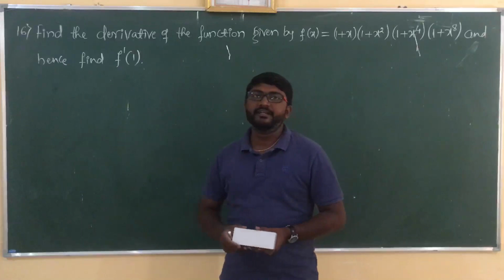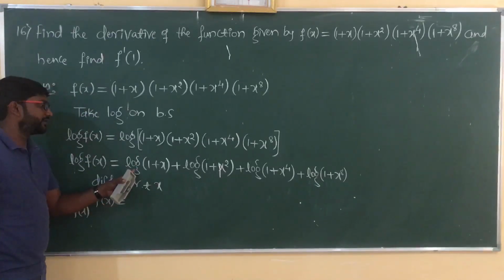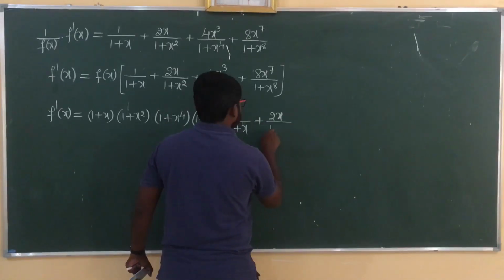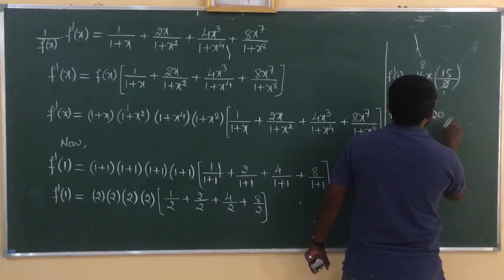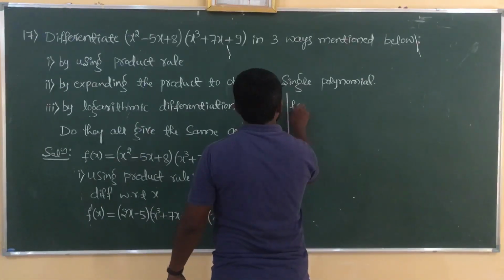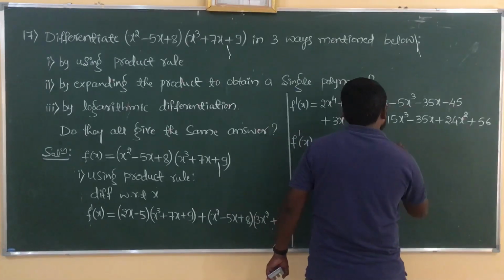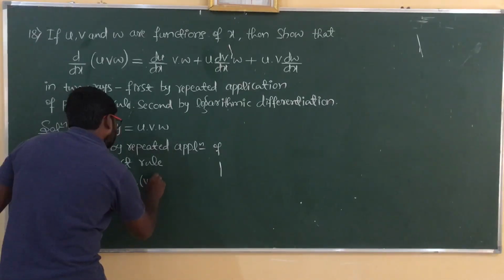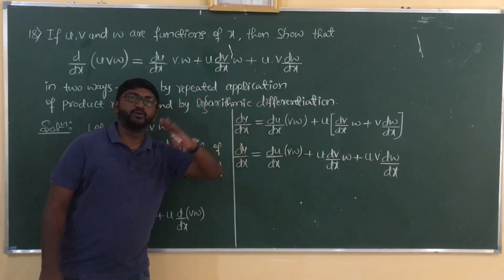Chidanand Kachanur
Chapter 5 Continuity & Differentiability (part 22)